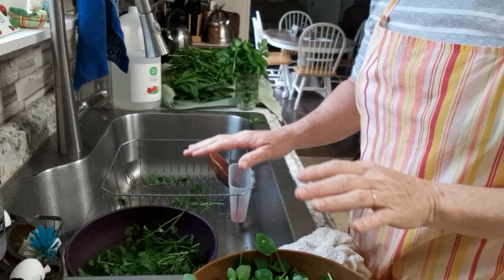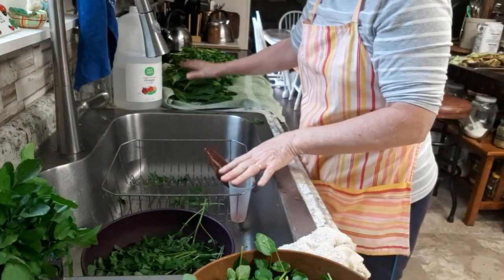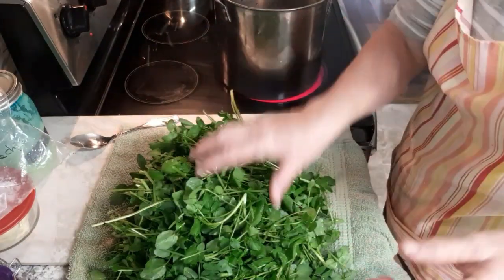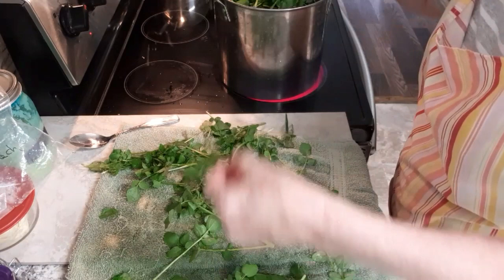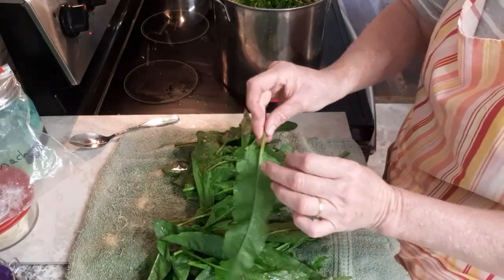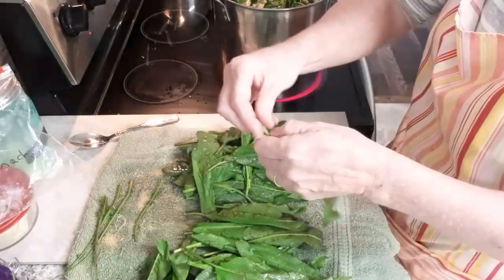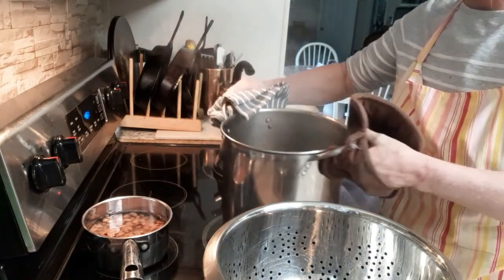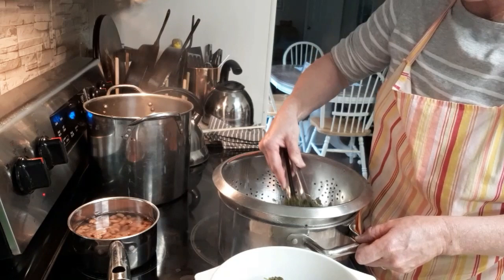Wild Greens for Supper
Hey guys thought I'd show you how I use my readily available wild edibles. So if you love some good ole southern greens, look out in your yard.
Blessings and Psalm 91 over you all.

A million THANKS to my Subscribers, truly growing to love you guys. I pray Abundance of blessings on you and your Families